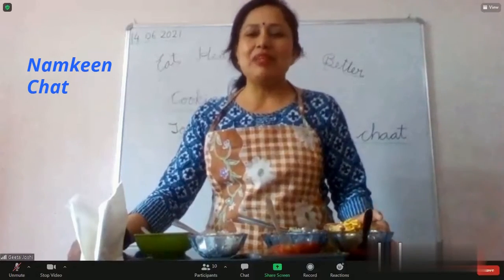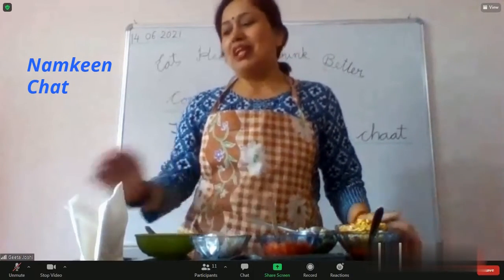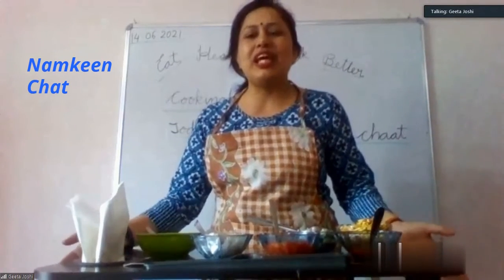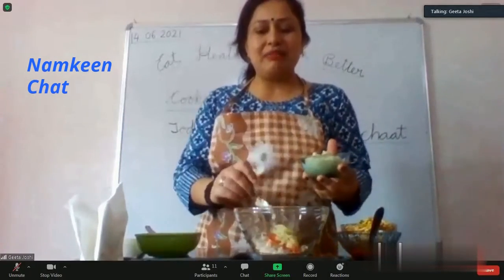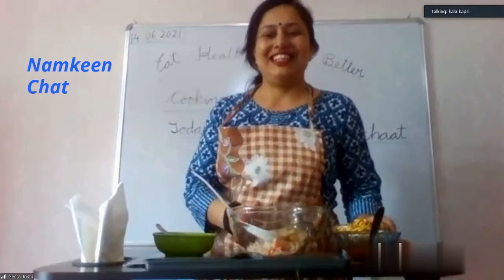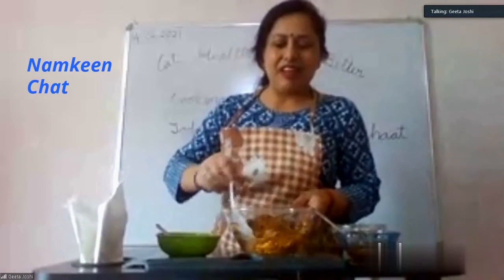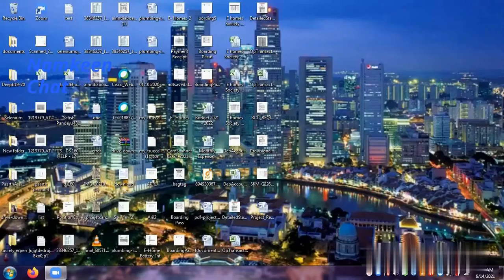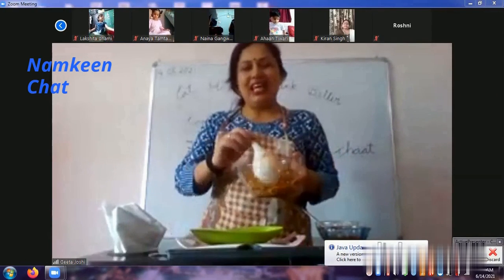NamkeenChat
NamkeenChaat PotatoChaat iहल्की फुल्की भूख हो या नाश्ते में चटपटा खाने का मन हो तो झटपट बनाएं | Namkeen Chat Recipe